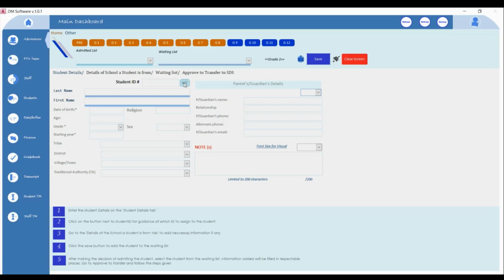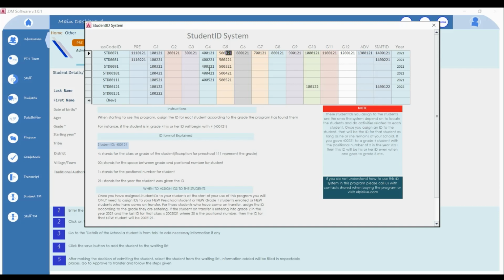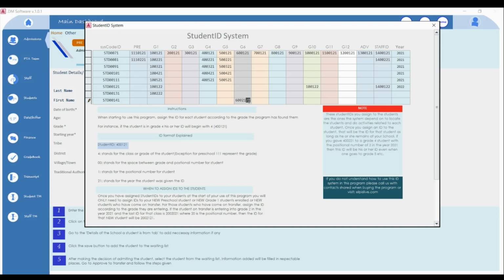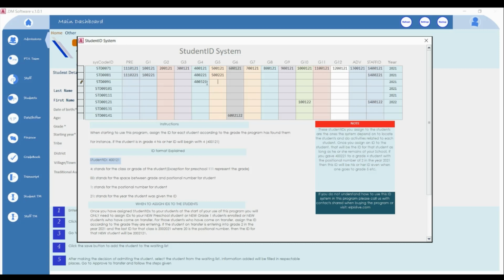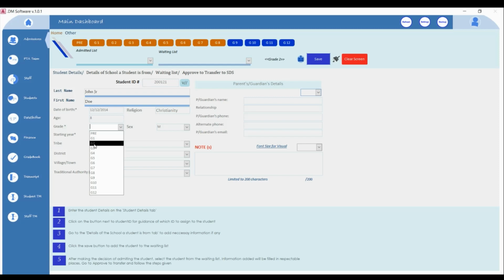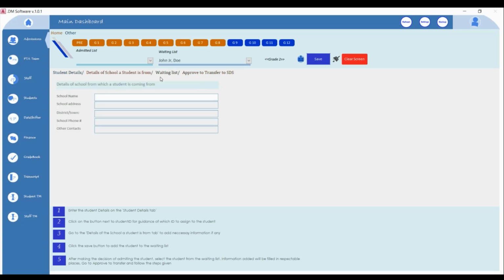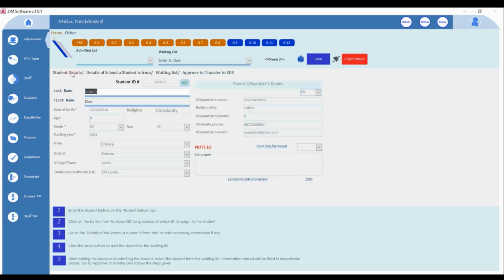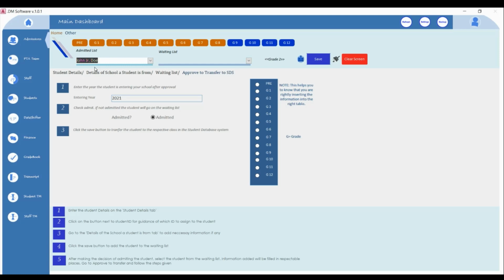Dm Software | Part 3 B -Studentid System